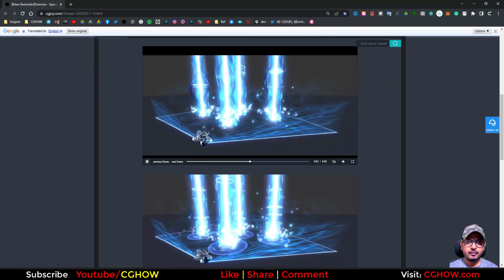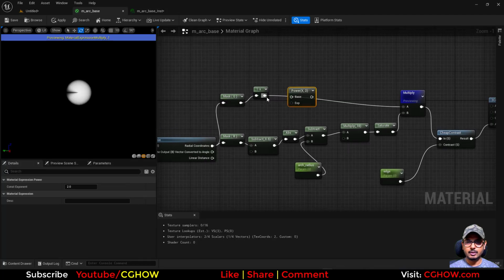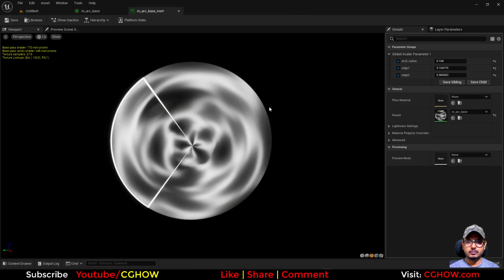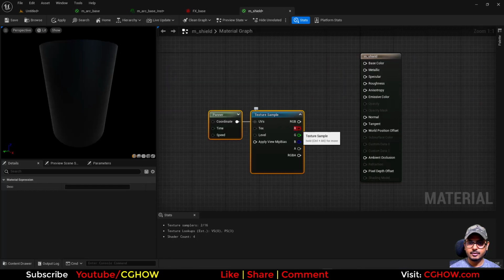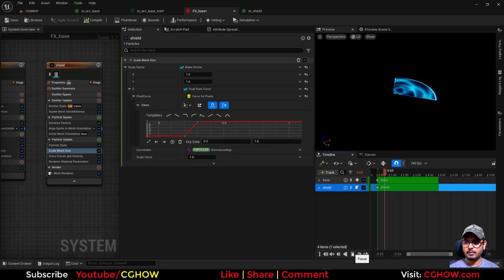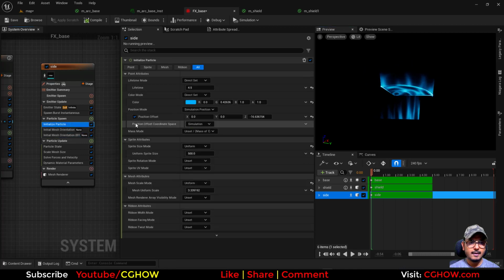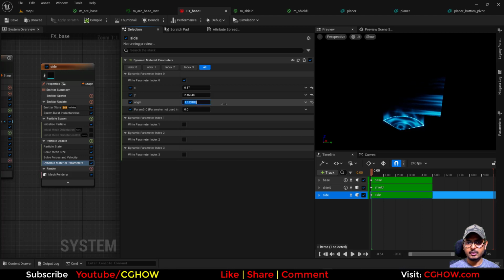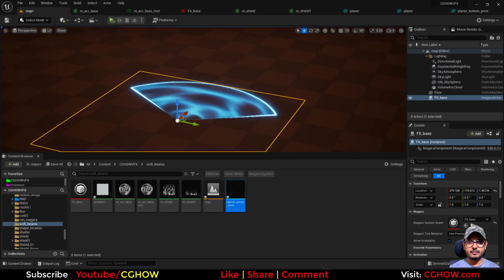Creating Beams FX in UE5 Niagara - Tutorial #1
In this tutorial, we begin creating a stylized Sci-Fi Beams FX in Unreal Engine 5 Niagara from scratch (Part 1). In this part, we focus step-by-step on crafting the dynamic energy base, glowing arc materials, dynamic parameters, front curved shield mesh, and angled side wings before adding the main beams in the next part!

📌 What You Will Learn:
🔹 Base Arc Material: Setting up radial masks, vector math, edge glow, and cheap contrast.
🔹 Niagara Particle Controls: Driving material transitions and radius scaling using dynamic parameter curves.
🔹 Front Shield/Curved Arc: Building cylinder-based mesh emitters with panning textures and custom fading masks.
🔹 Angled Side Wings: Aligning planar meshes, adjusting pivot points, and handling dual-side mirroring with execution index.
⏱️ Timestamps:
00:00 - Intro & Effect Overview 🎬
00:39 - Reference Breakdown & Planning the Base 📐
01:25 - Base Arc Material Setup (Radial Masks & Contrast) 🎨
05:00 - Material Parameters & Instance Setup ⚙️
06:00 - Refining Arc Edge Glow & Radius Masks ✨
11:50 - Adding Aura Texture & Panner to Base Material 🌀
14:55 - Setting Up the Niagara Emitter for the Base 💥
16:30 - Animating Base Arc with Dynamic Parameters 📈
20:15 - Creating the Curved Front Shield Material & Cylinder Mesh 🛡️
23:00 - Masking & Fading the Cylinder Shield in Material ✂️
26:35 - Animating the Shield Mesh Scale in Niagara 📊
29:05 - Creating Angled Side Wings Material & Plane Mesh 📐
33:00 - Aligning, Rotating & Adjusting Pivot Points for Side Wings 🔧
42:45 - Mirroring Both Side Wings using Execution Index 🔄
47:20 - Final Base Preview & What's Next in Part 2 🚀
🔗 Connect & Support: